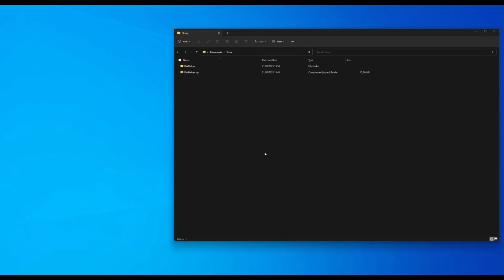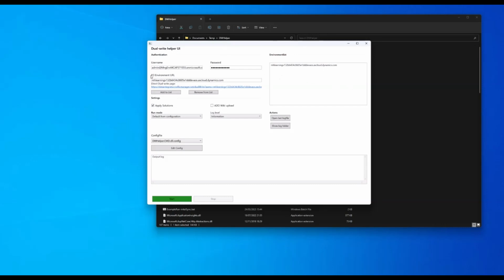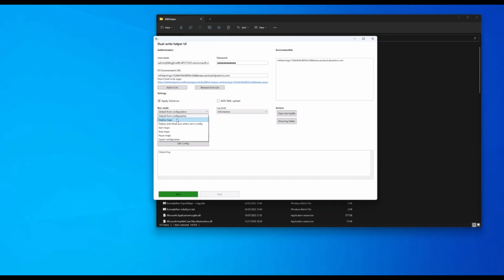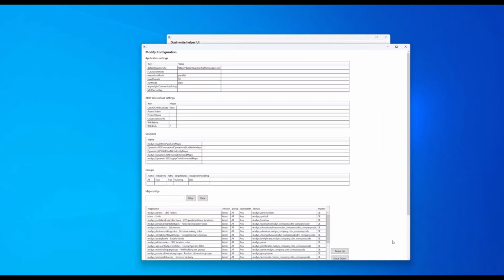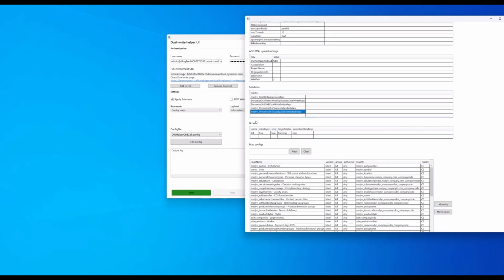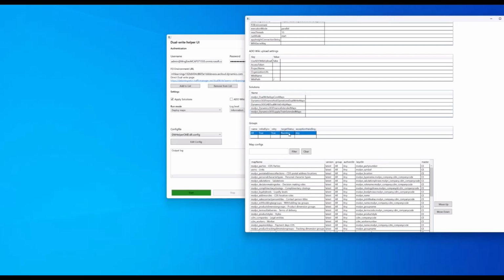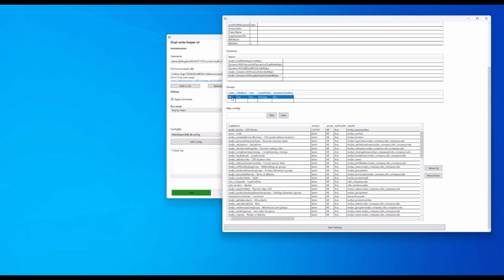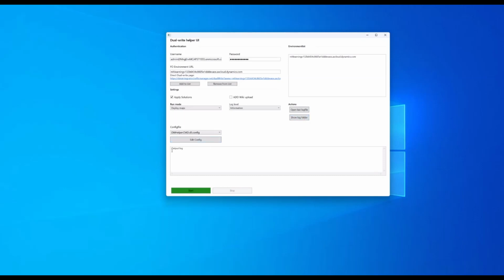Dual-write automations - Part 1: Basics UI and settings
Basics UI and settings